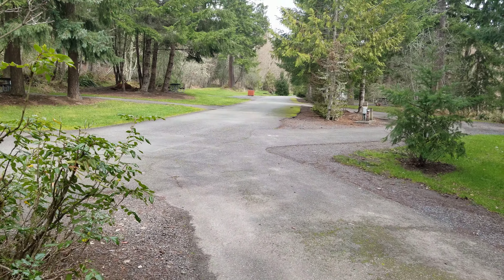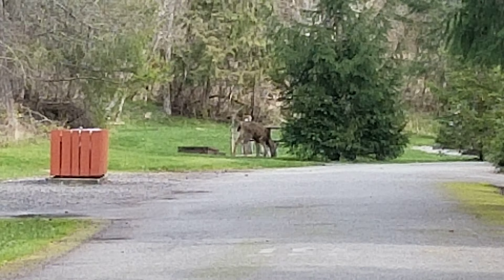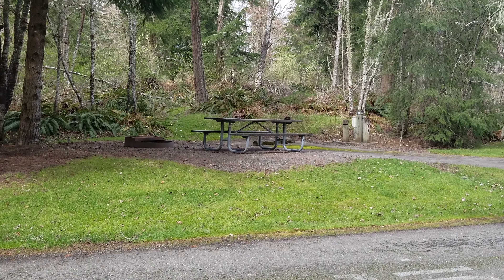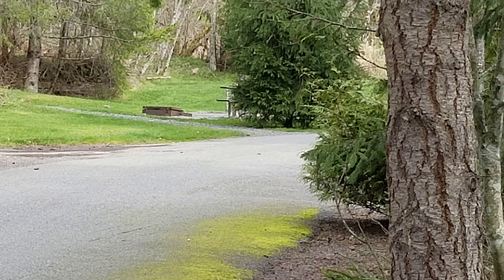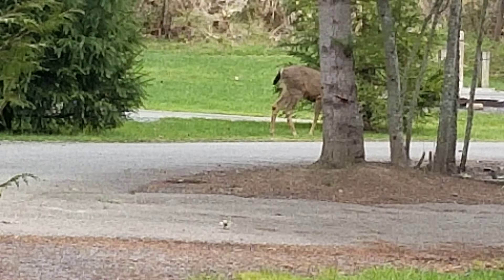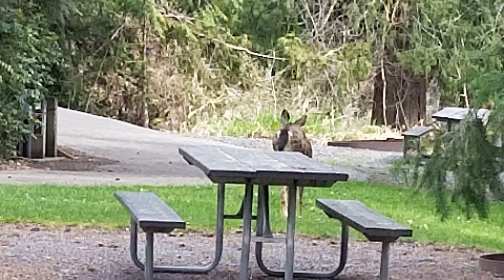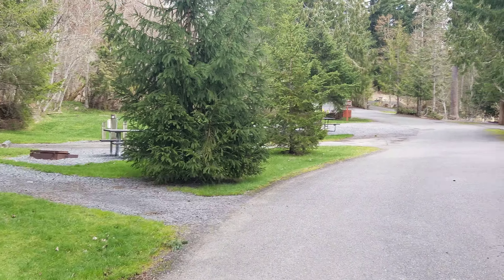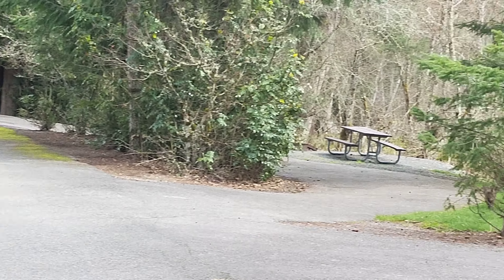Deer in the park! Alder lake campground part-2